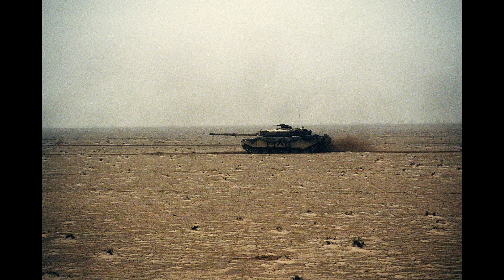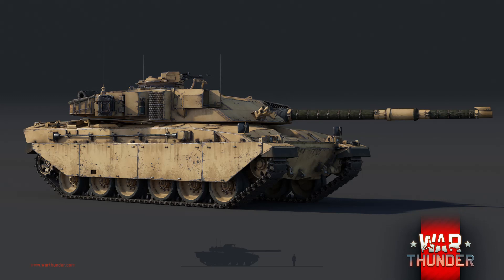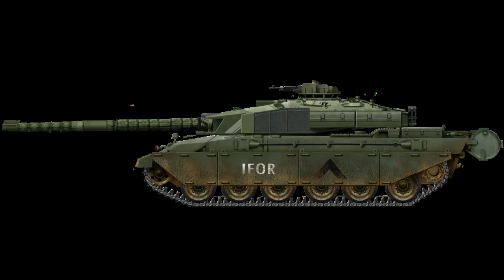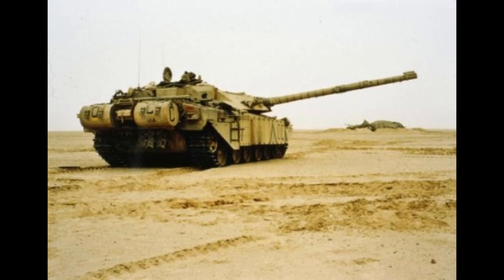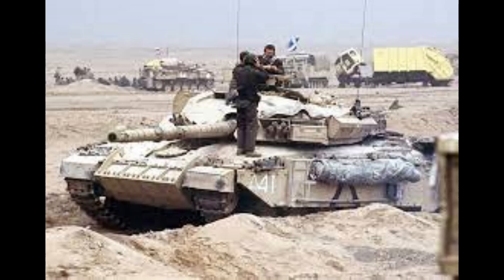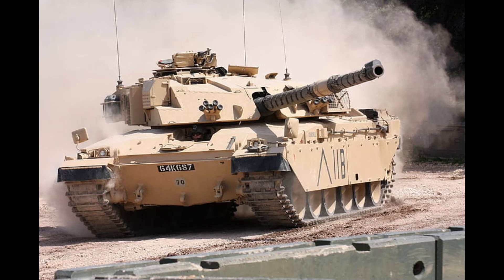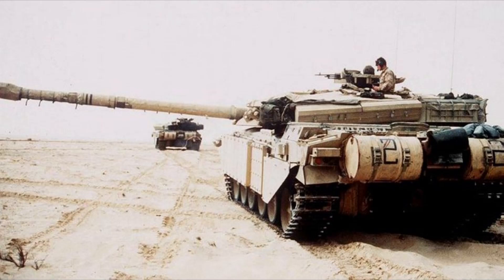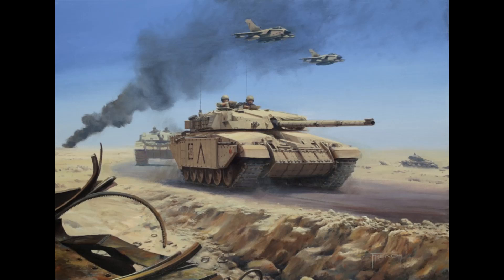07 - Challenger 1 Main Battle Tank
The Famous Challenger 1 Main Battle Tank of the British Army